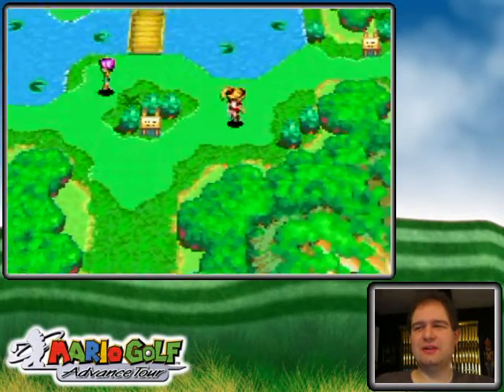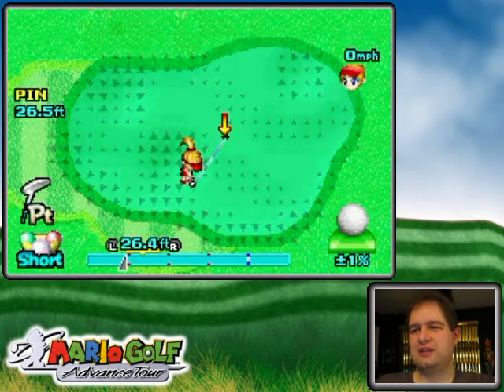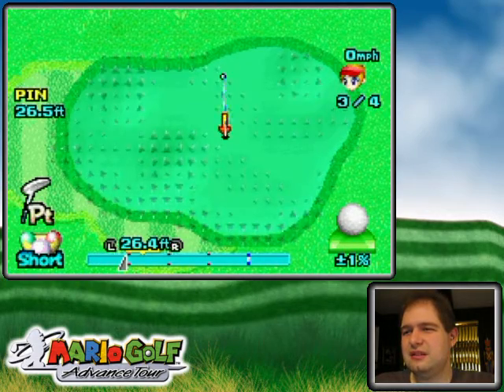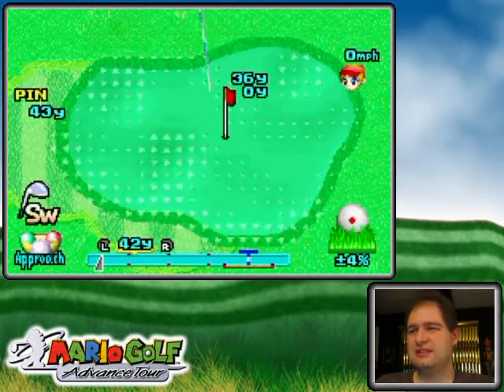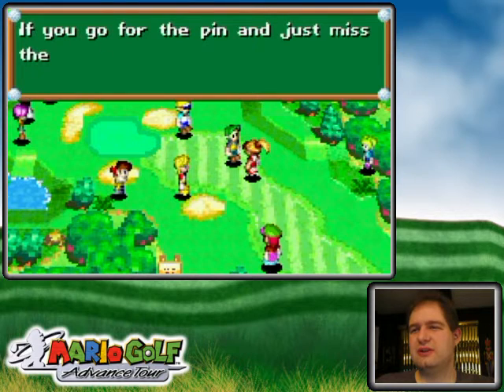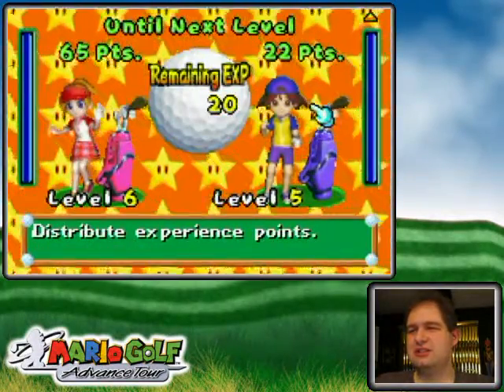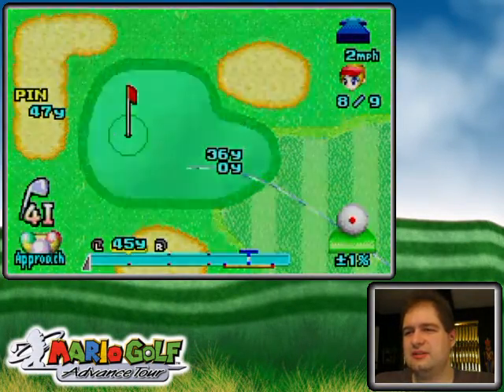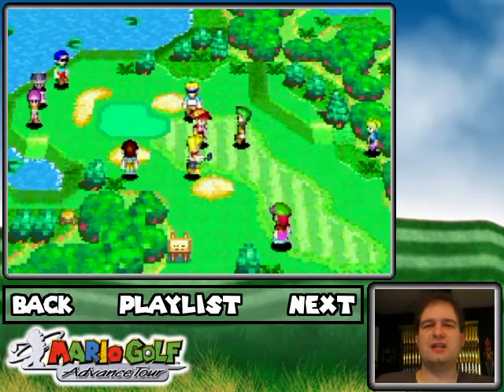Mario Golf Advance Tour Walkthrough Part 3: Chip & Putt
More practice area challenges that aren't too difficult since this is the early game. But they are fun, good practice, yield experience points and give the all-important stars for side quest completion!